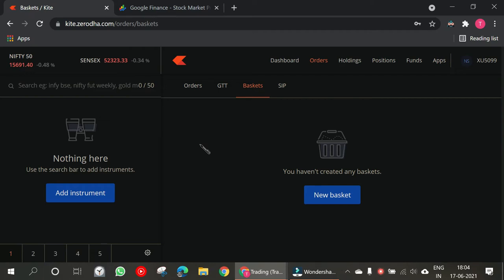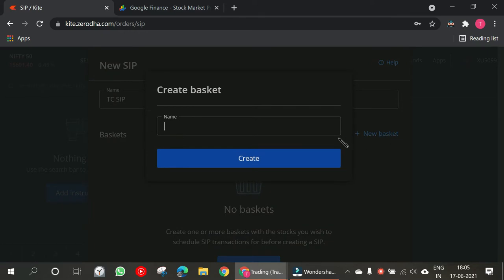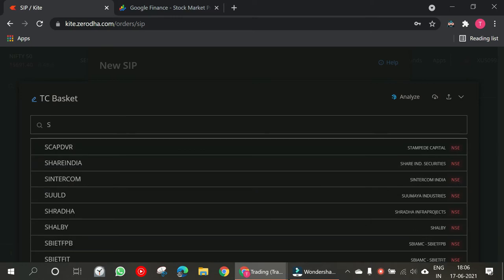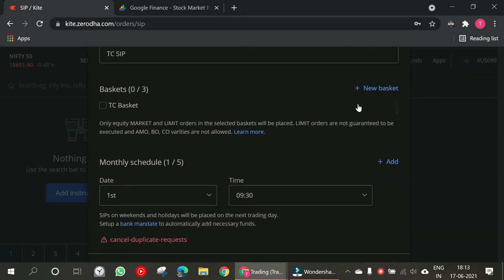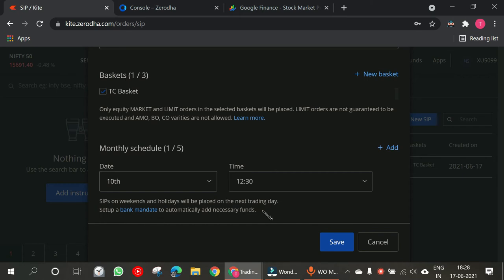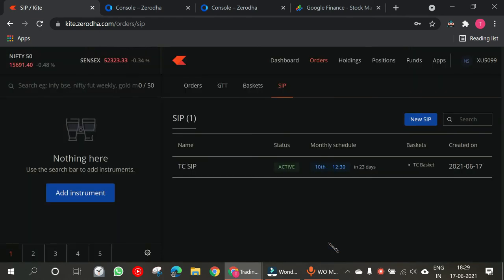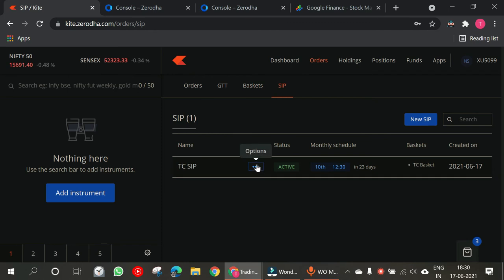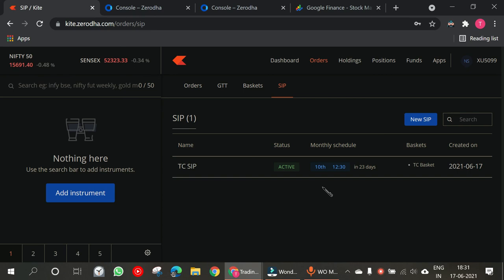Setting up SIP in Zerodha Kite Desktop Version - [Video#2]